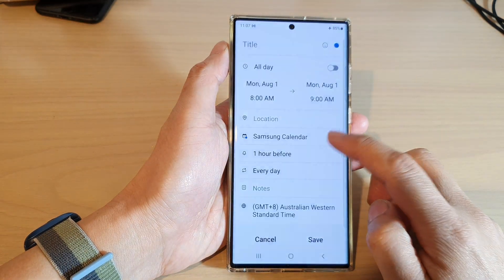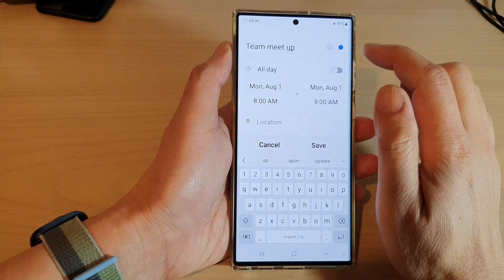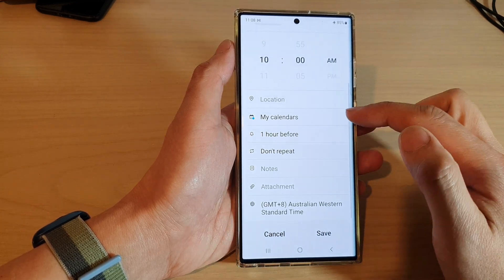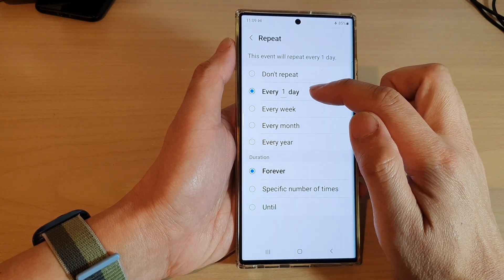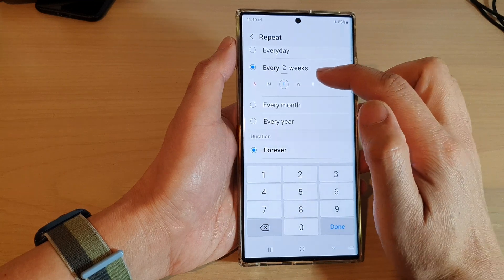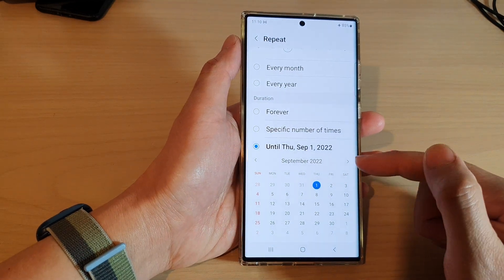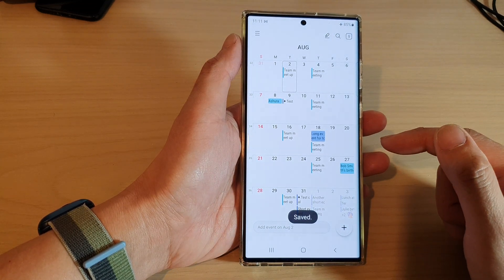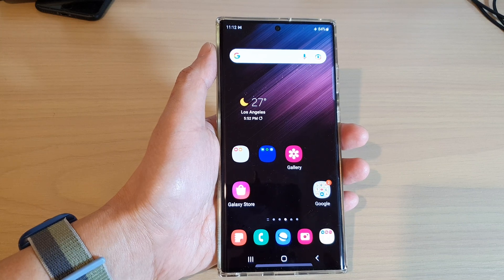Galaxy S22/S22+/Ultra: How to Create a Repeating / Recurring Calendar Event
Learn how you can add a repeating or recurring calendar event on the Samsung Galaxy S22/S22+/Ultra.